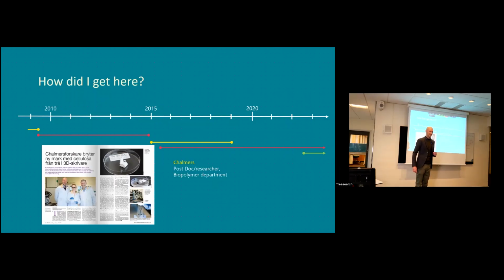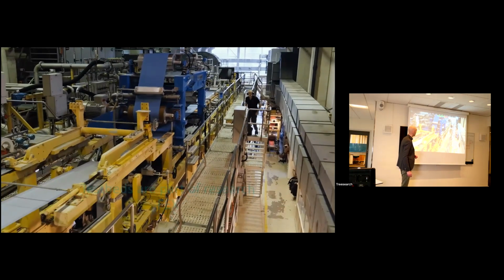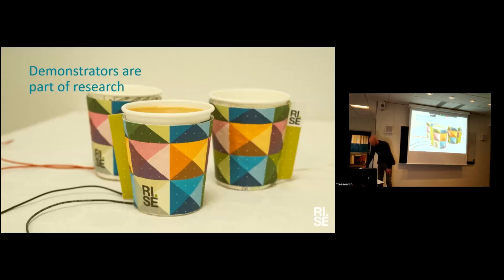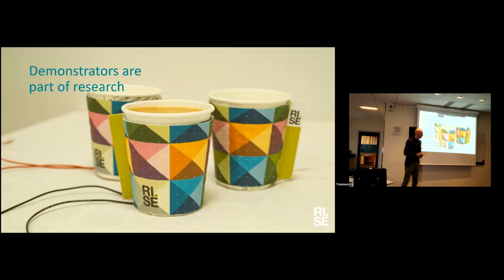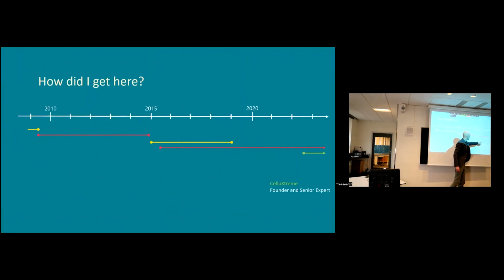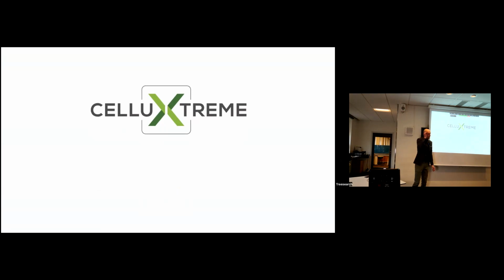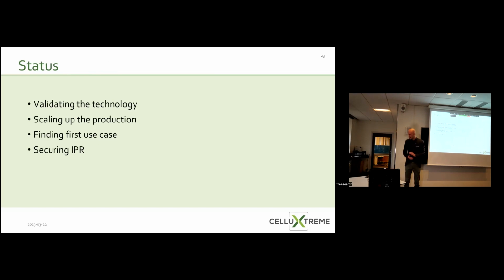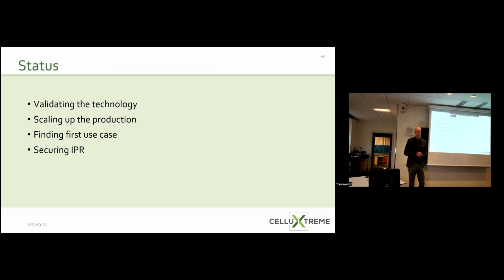WWSC Alumni: Karl Håkansson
What are the previous PhD students from WWSC doing after their defense? In this webinar series we want to find out what WWSC Alumni are doing now and show examples of what you can work with as a PhD.

Then: WWSC
Now: Founder CelluXtreme and Senior Research Associate RISE
At the research institute RISE, Karl has the opportunity both to continue to work closely with academia, as well as work with industrial partners in small and large research projects.

Currently, Karl divides his time between RISE and the start-up CelluXtreme, of which he is one of the founders. The goal of CelluXtreme is to commercials the filament spinning of cellulose nanofibrils that originated in his PhD work within WWSC.